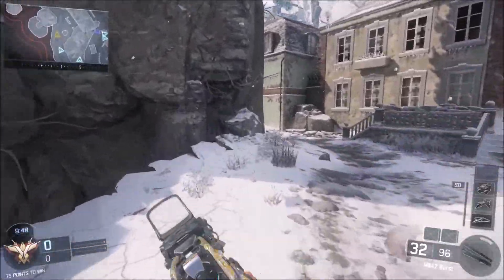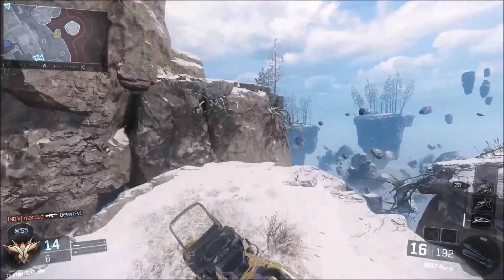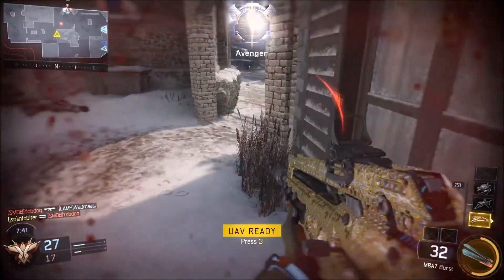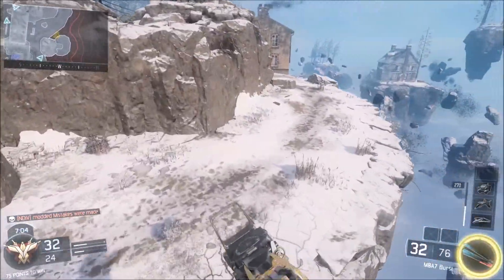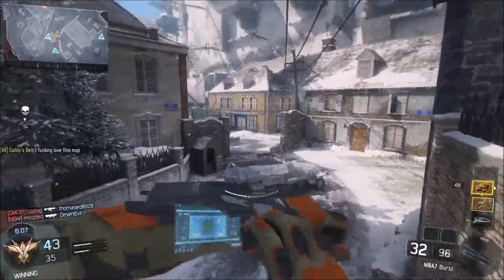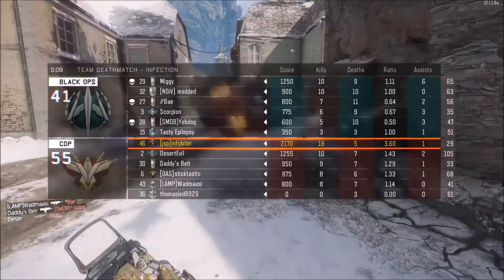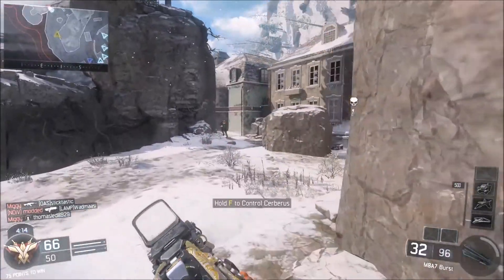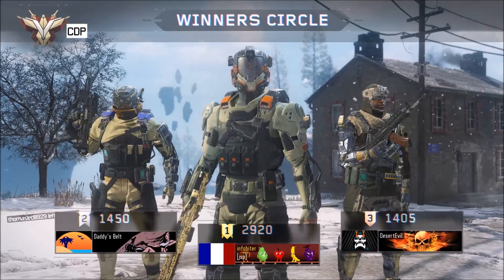BLACK OPS 3 - Specialist Tier List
@infobiter ranks the specialist abilities in Black Ops 3!  Use these tips to configure the Specialist that works best for your style of play!

Make sure you check out for all your Black Ops needs.